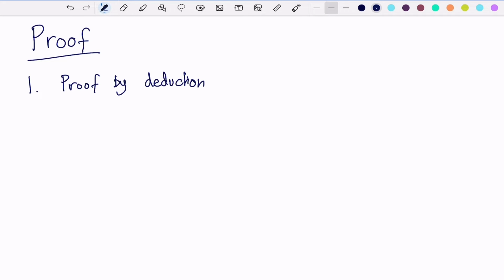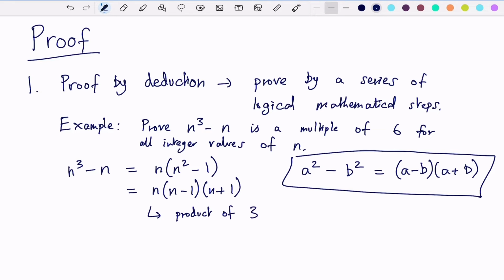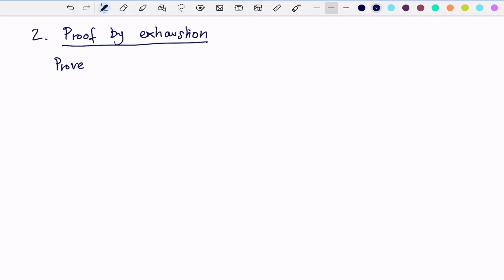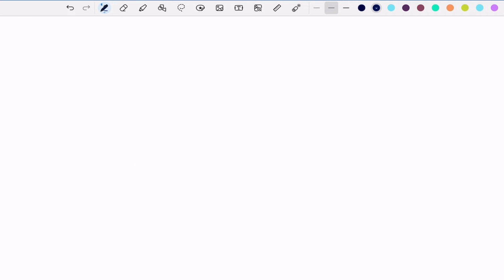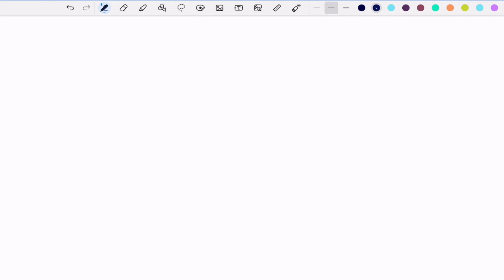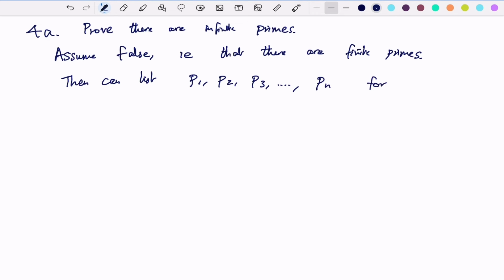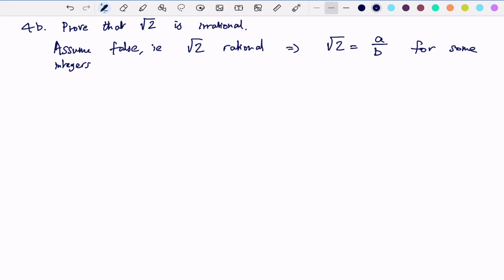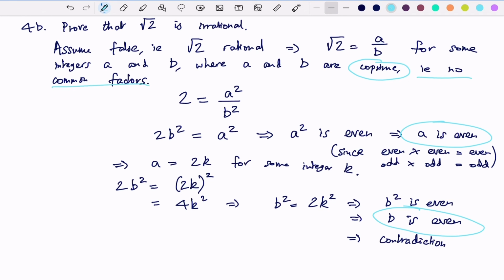Proof | Deduction, Exhaustion, Contradiction & Counter Example | Learn A-Level Maths in 10 minutes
We summarise the key specification points you need to know to achieve top grades in A-Level Maths. These videos are part of our A-Level Maths Masterclass series, which allows you to learn any topic in about 10 minutes. This video focuses on proof by deduction, proof by exhaustion, disproof by counter example and proof by contradiction. It includes proof of infinite prime numbers and proof that the square root of 2 is irrational. These videos should complement your own revision and studies.